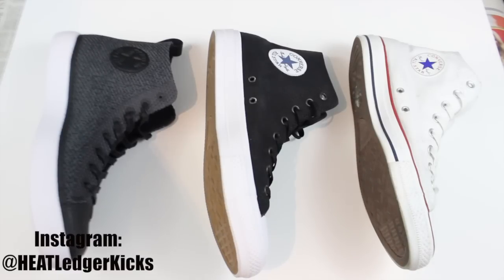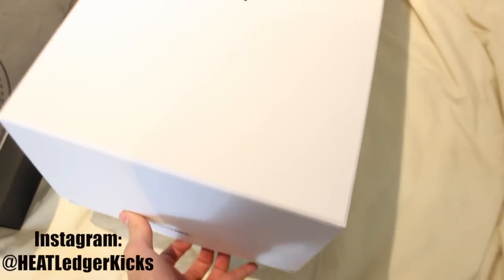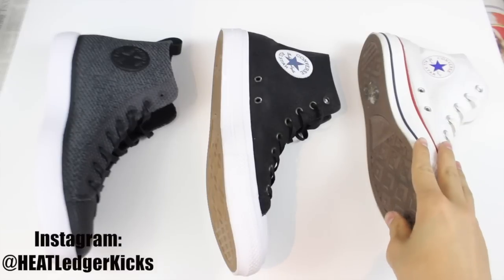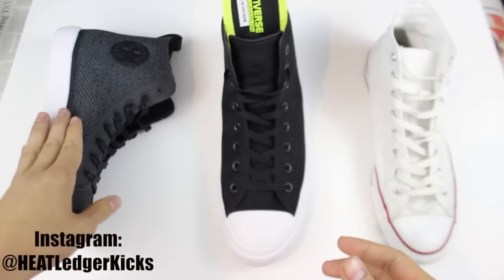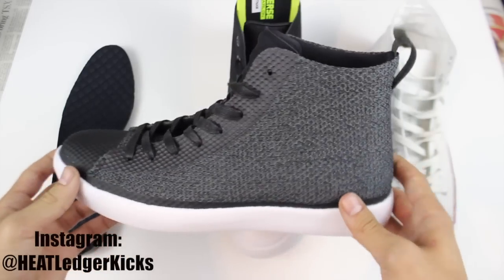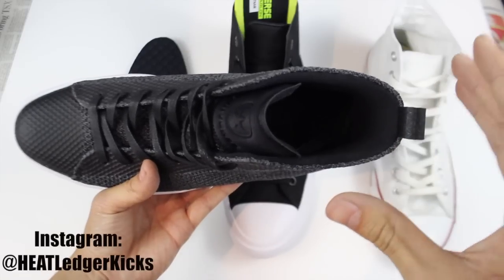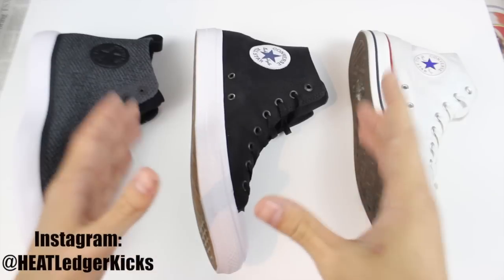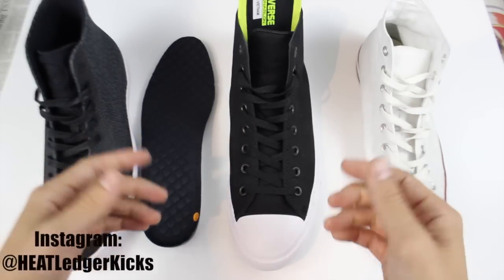Converse Modern VS. Converse II 2 VS. Converse 1 | Full In-Depth HD 1080p Review 2016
Wondering which Converse All Star model you should buy? In this video we compare the brand new Converse Modern with the Converse All Star 2 and the original Converse All Star 1. The primary difference between the 3 sneakers are the materials, as the silhouette is relatively the same across the 3 models. Each newer model is more expensive than the next, but that doesn't necessarily mean it's better. Each model plays a different role and it depends on your style, needs, and overall budget. Thanks :)

Thanks for checking me out. If you ever need anything, you can shoot me an email and I will try to get back to you in 24 hours!